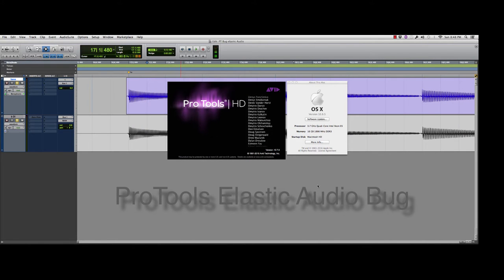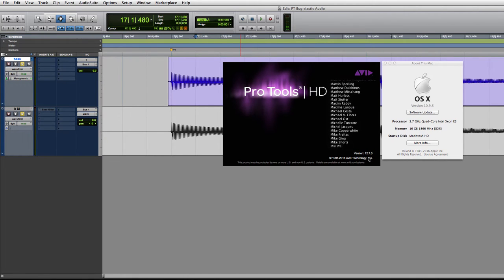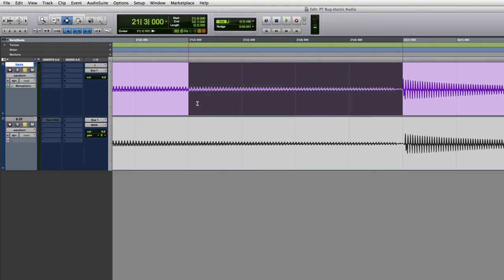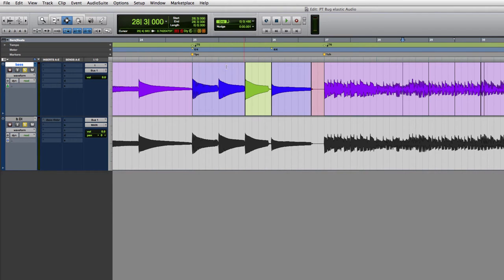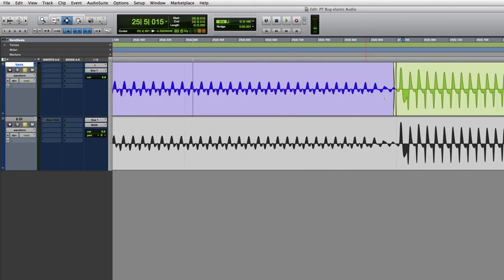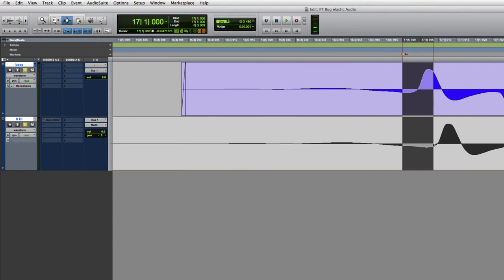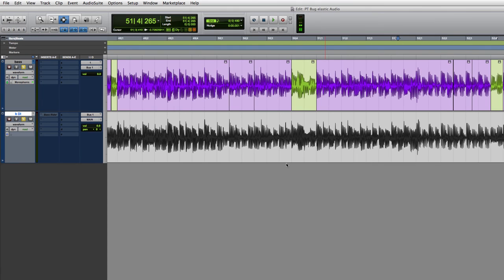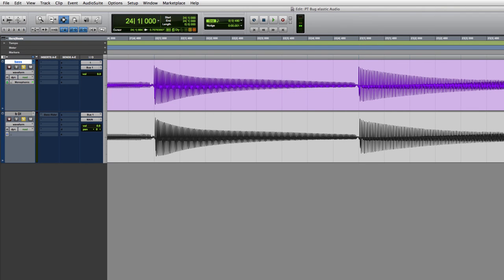ProTools Elastic Audio BUG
AVID Pro Tools 12.7 Elastic Audio Bug I recently found. When rendering elastic audio, the timing isn't the same as when not rendered. Making all the timing adjustments completely useless. This has happened in 12.5 as well. Need to figure out a work around ASAP. HELP!